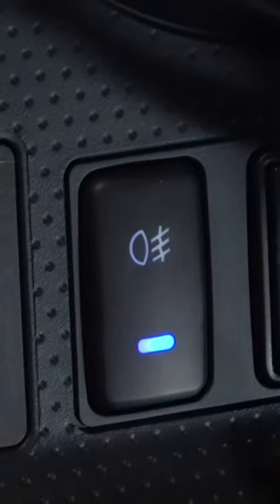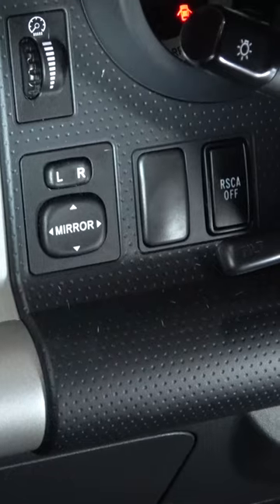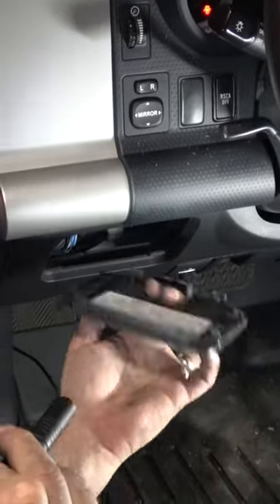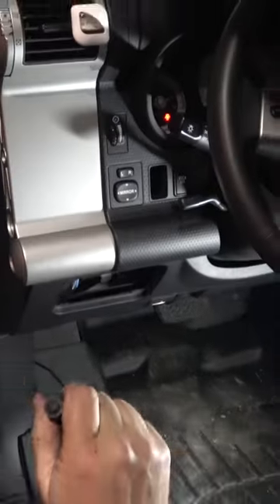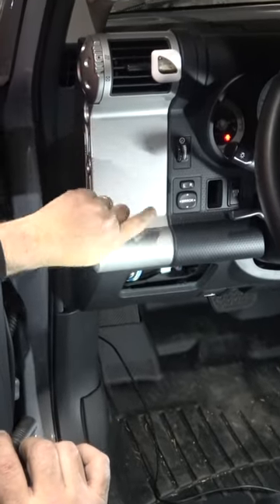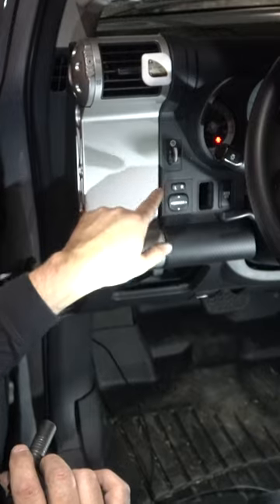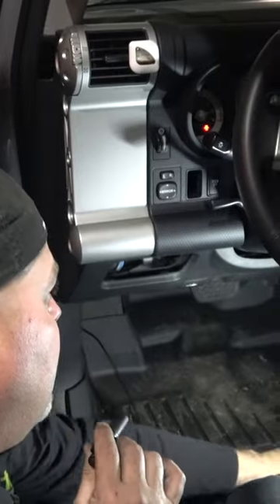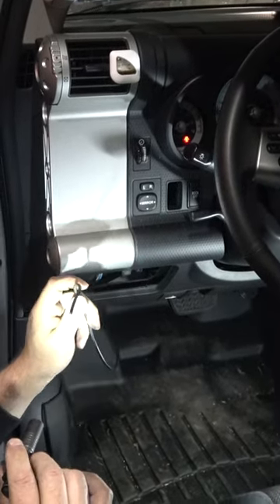Pop this out of your Vehicle | Light Switch Install 💡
Many vehicles have these dummy switches known as knockouts because they actually knock out. When they are removed you are able to install your own after market light switch in place. If you don't have any knockouts available you can always just drill your own holes in your vehicle, just make sure to cover the area in tape to avoid any excess scratching. In this specific video we were installing an after market OPOR light bar on a FJ Cruiser. Most off-road vehicles including GX460, GX470, 4Runner, Tacoma, Tundra, and Land Cruiser should have knockouts available.